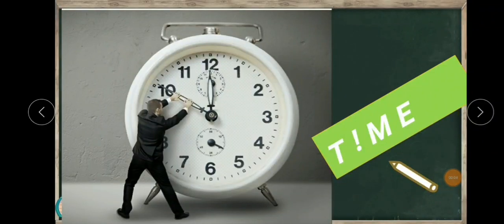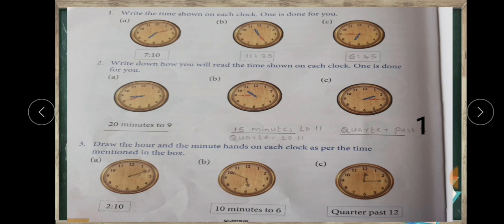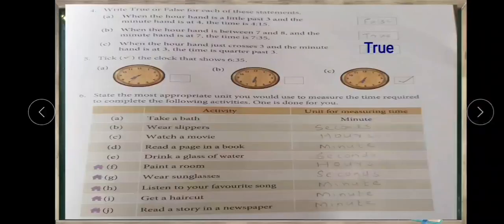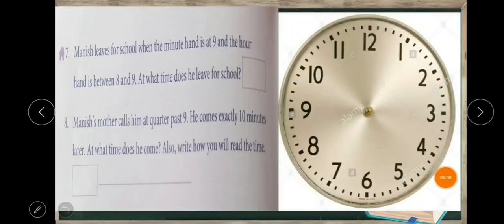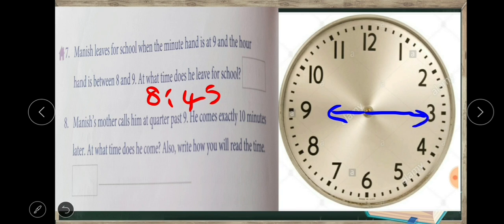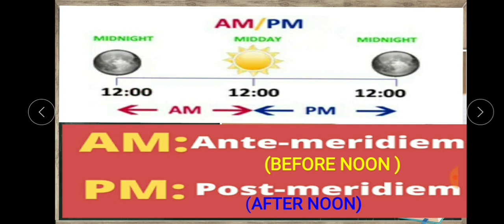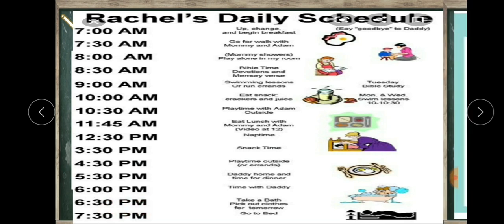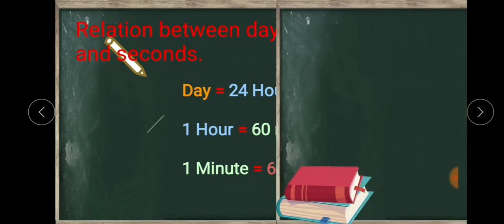Time | Grade 3| Ms. Mahjabeen